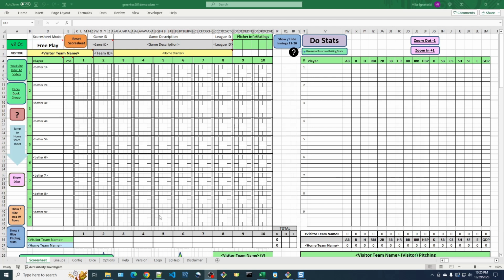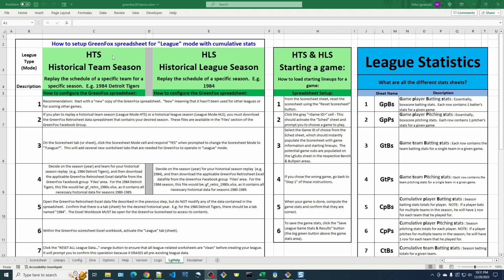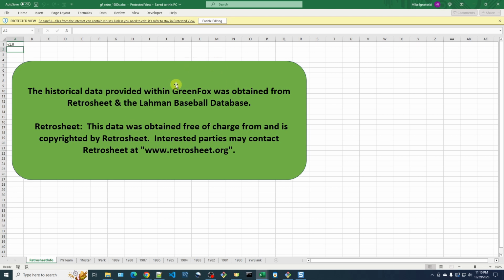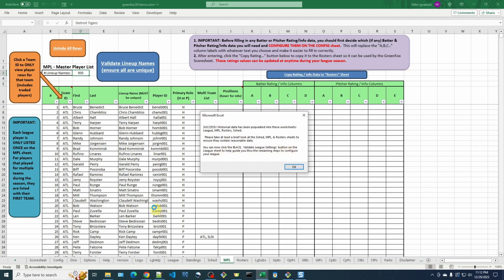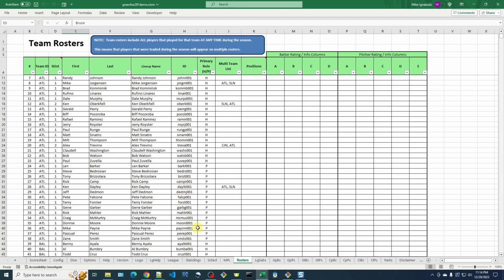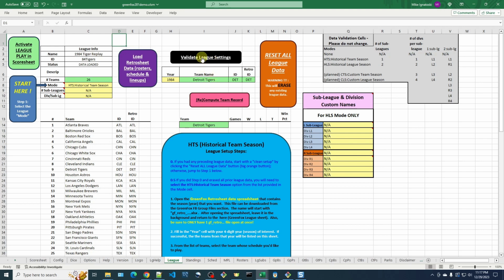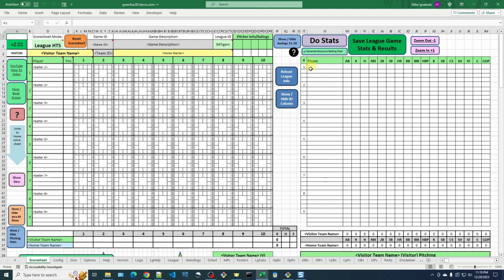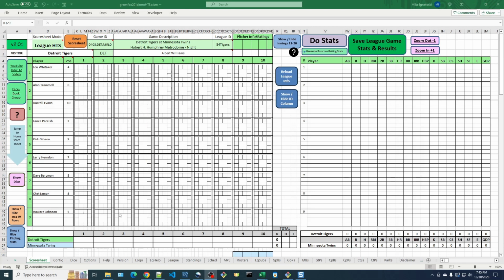GreenFox 2.0 Historical Team Season mode with Cumulative Player & Team Stats!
GreenFox v2.0 now allows users to configure the scoresheet for "League" mode, where it can follow an "as played" schedule for a past MLB team's season (e.g. 1984 Detroit Tigers), where the spreadsheet will provide all the historical starting lineups and ALL PLAYER & TEAM STATS are tracked in a CUMULATIVE manner throughout the team's season.
This video demonstrates how to configure GreenFox to generate the historical schedule, rosters, and lineups for any MLB team from 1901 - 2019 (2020+ will be added later).
The historical schedules & lineup data are courtesy of Retrosheet.org and the Sean Lahman Baseball Database.

The GreenFox spreadsheet is ONLY available from the GreenFox Facebook group